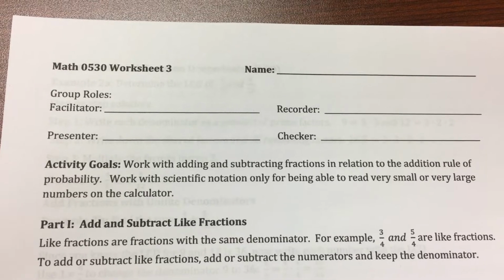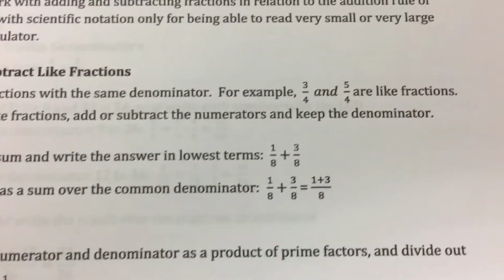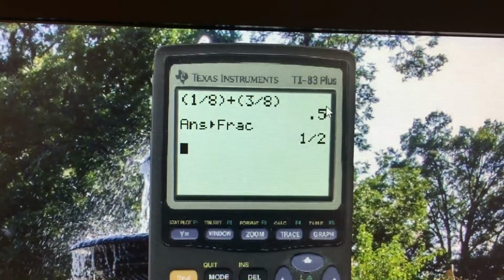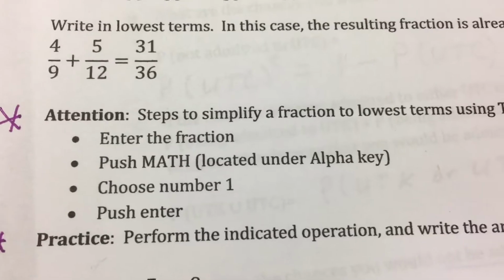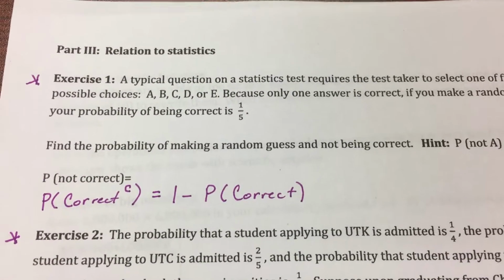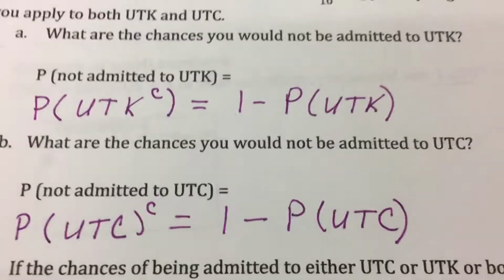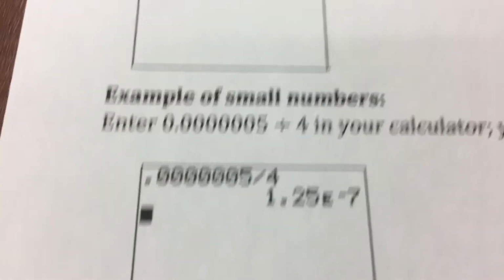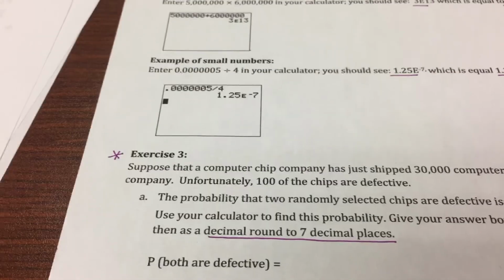Math 0530 Worksheet 3: Addition Rule of Probability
Working with fractions, scientific notation and probability